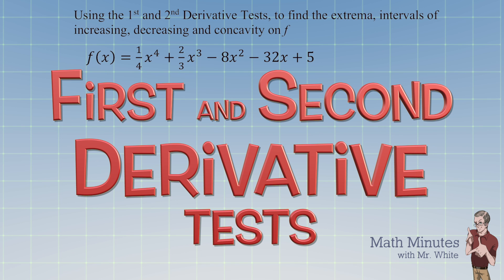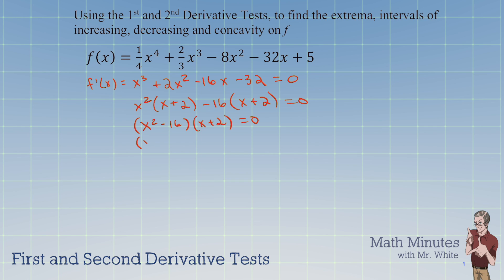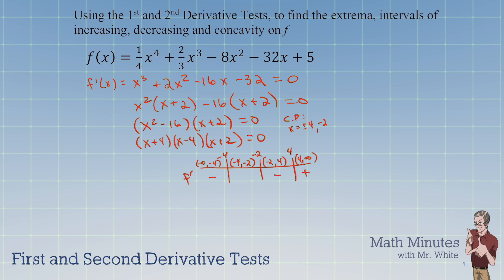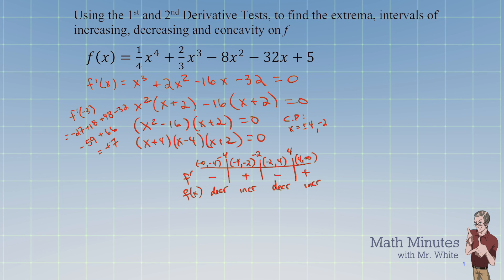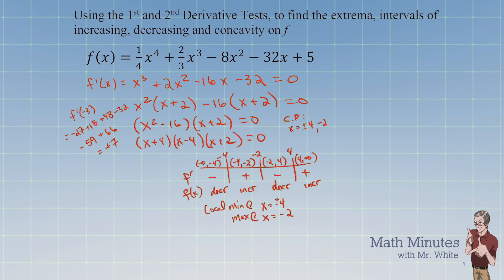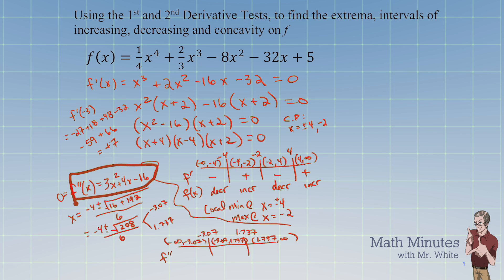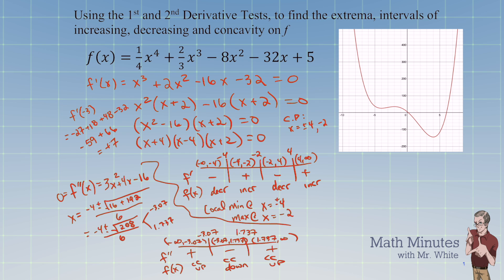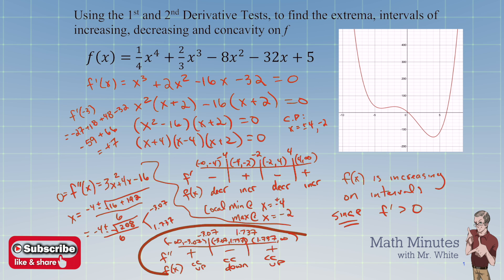First and Second Derivative Tests Calculus (Extrema, Concavity, Increasing, Decreasing)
Learn the complete process of using sign charts along with the first and second derivatives to find intervals of increasing and decreasing, intervals of concavity, and extrema.    This video goes in-depth with a 4th-degree function and demonstrates how technology can be used to find zeroes on the derivatives.   Be sure to put your comments down below!